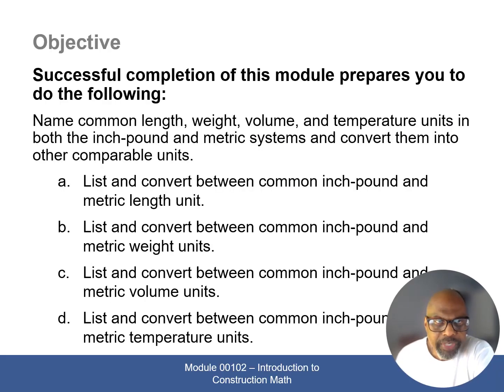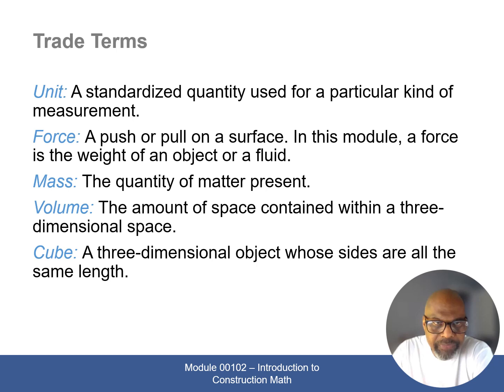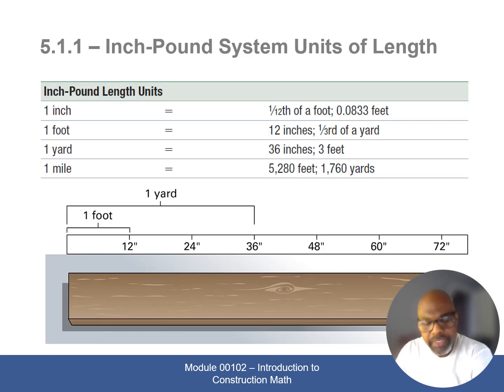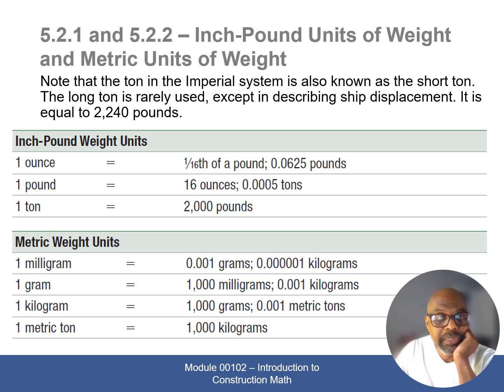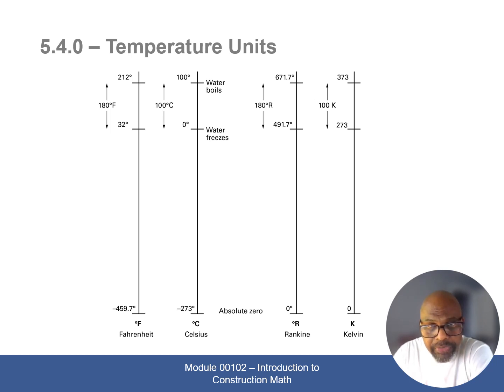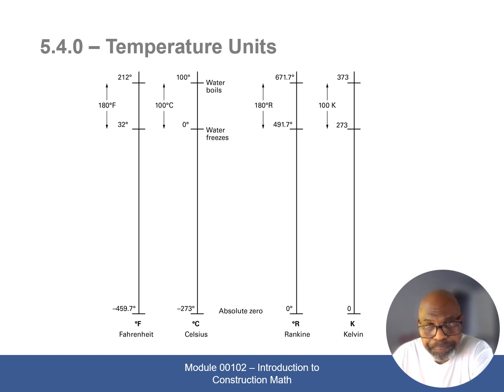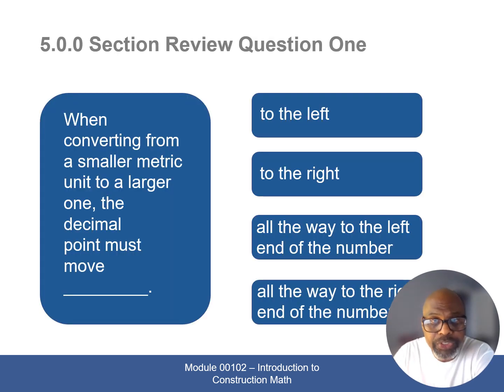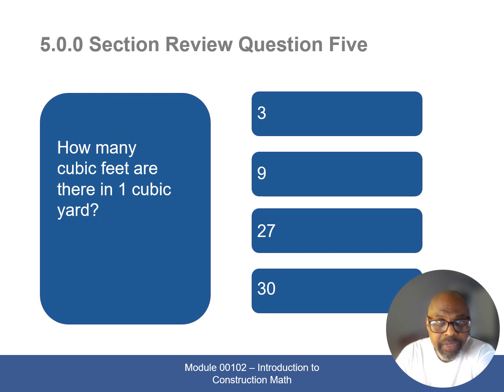Introduction to Building Construction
Introduction to Construction Math, video 5